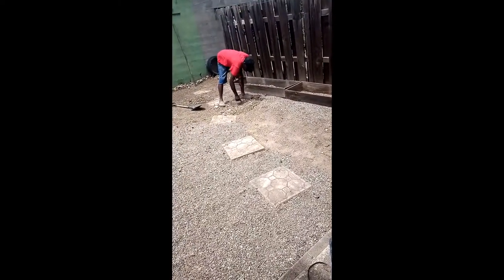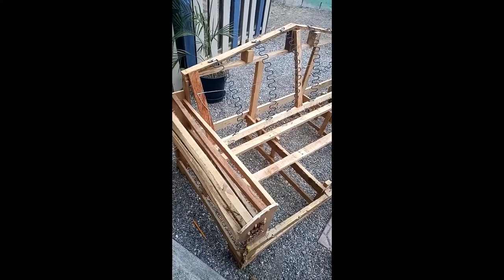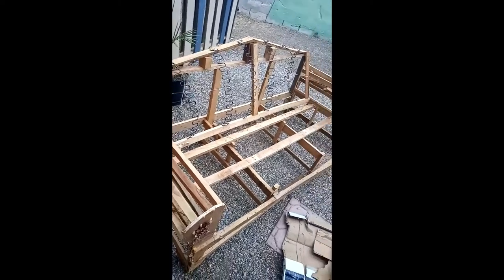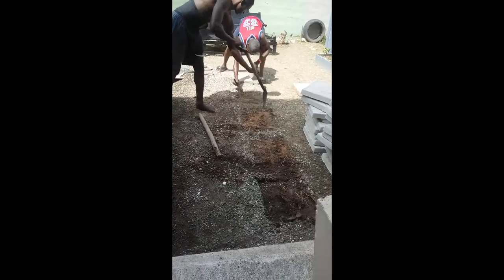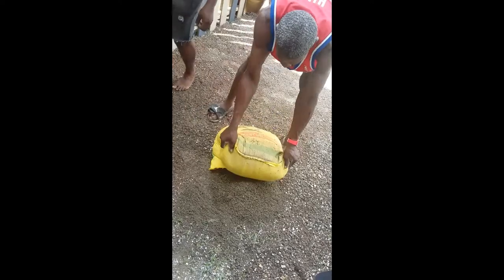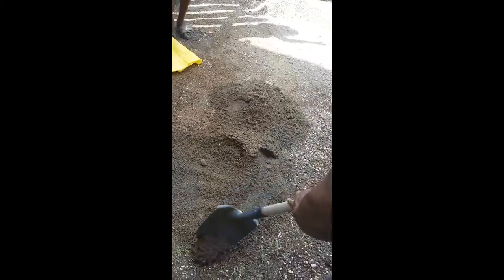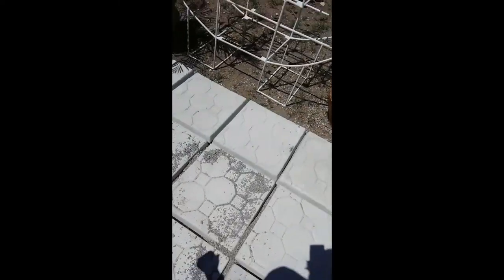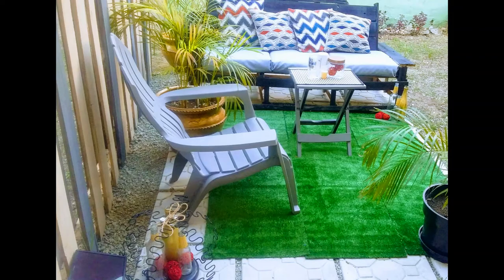Extreme Backyard Renovation!!!...Pt1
In this video we shared with you how we renovated our backyard to create our very own backyard oasis...

                    xoxohomedecor